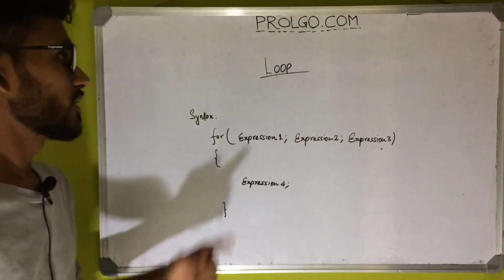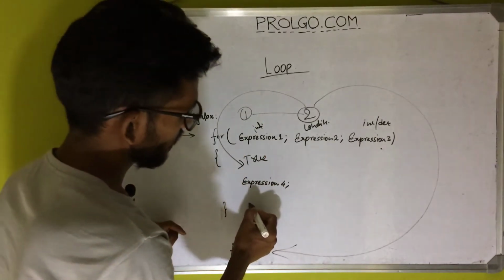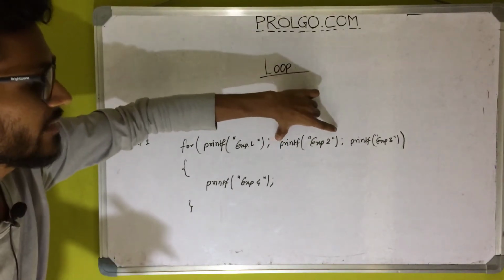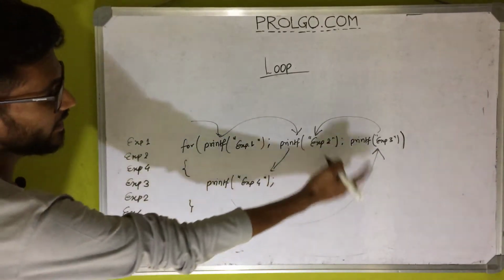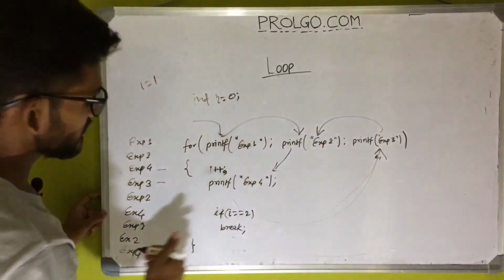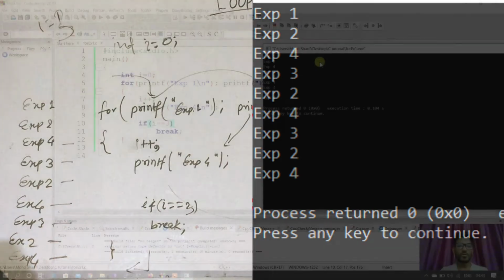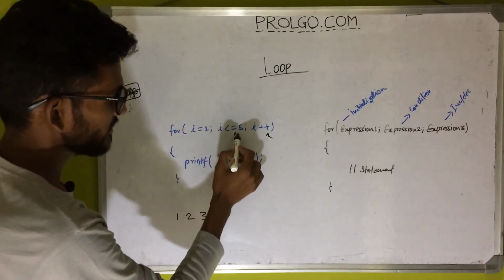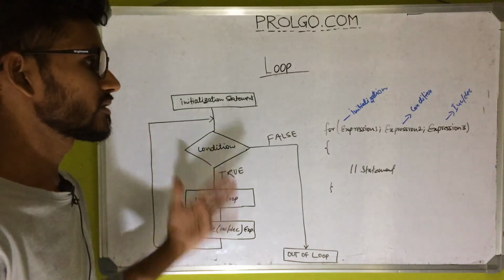Do you know How for loop works ? Learn its working not only syntax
In this video, I have explained how for loop works in programming. The programming language can be different but the logic will be same.

After watching the complete video, you will have a better understanding of for loop.

I am using C language as a reference but its working is same in almost all the computer programming languages.